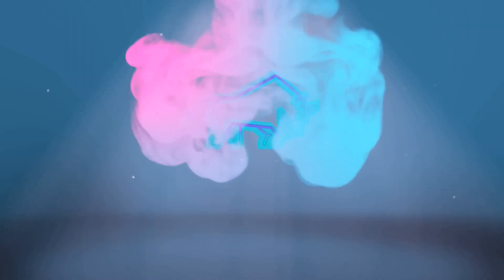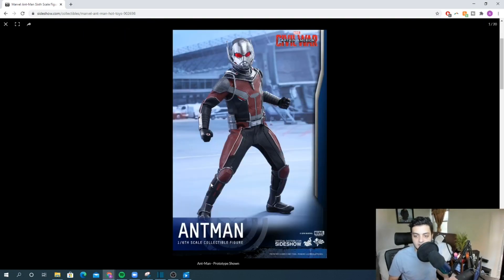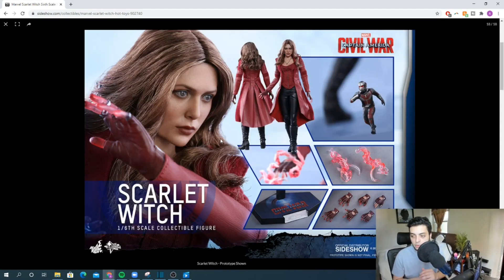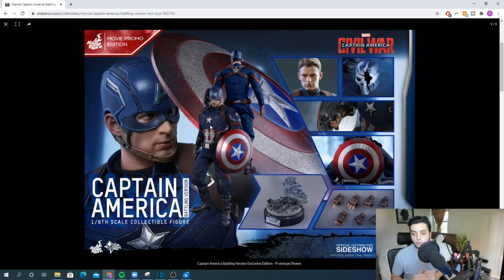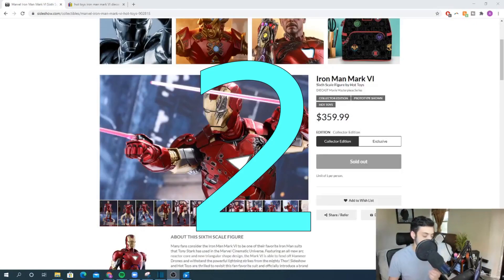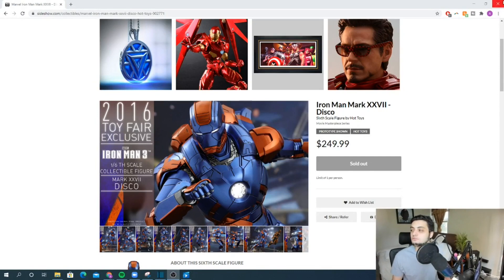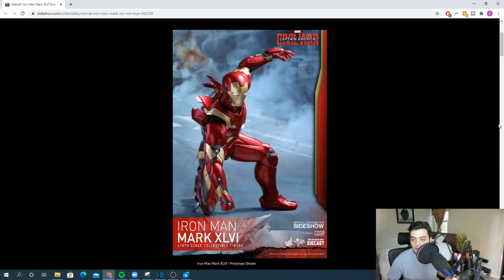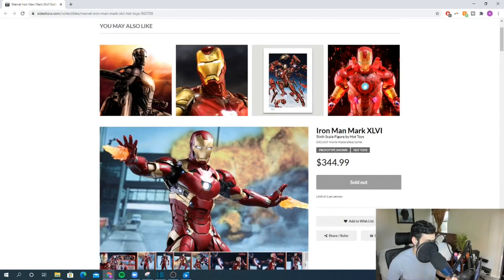Top 5 Marvel Hot Toys From 2016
Here are my top 5 Marvel Hot Toys From 2016

These are my thoughts and opinions on the top 5 Marvel Hot Toys announced in 2016